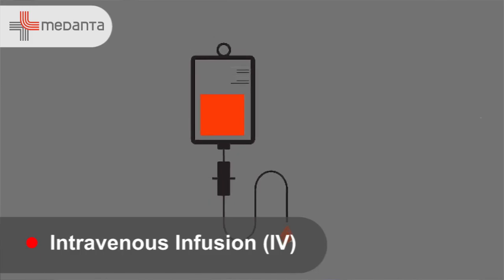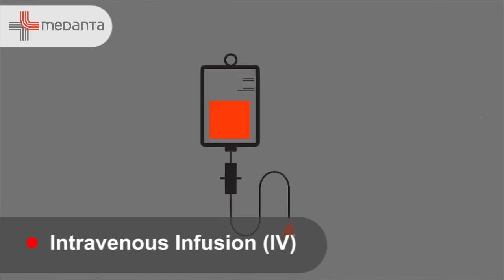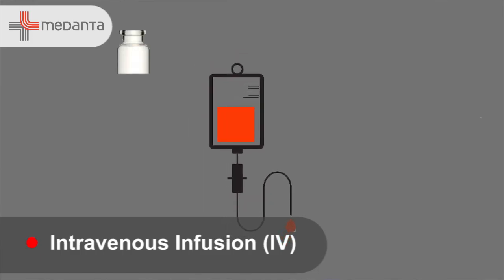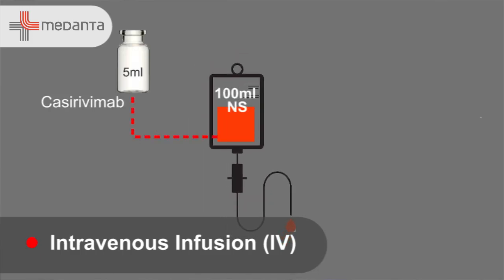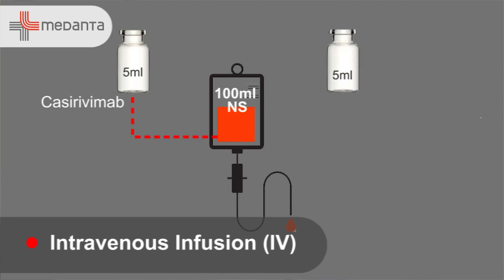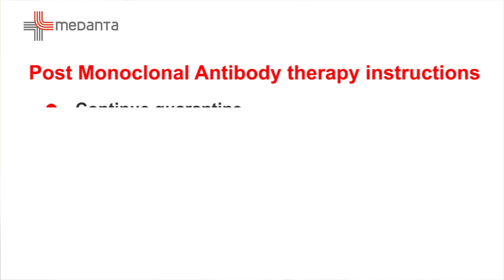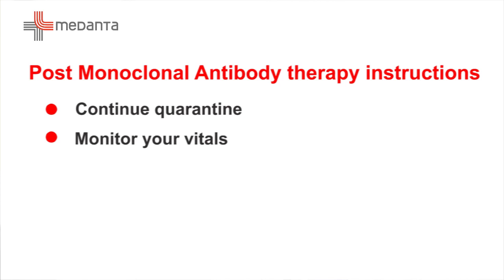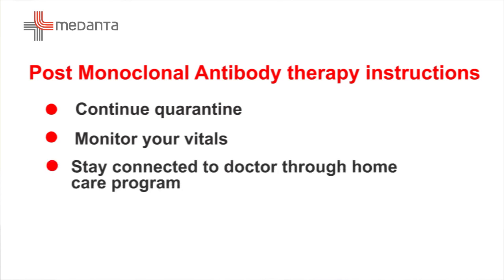Administering Monoclonal Antibody Therapy For Covid -19 - Dr. Sushila Kataria | Medanta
Monoclonal Antibody Therapy is a game-changing treatment for high-risk COVID19 individuals with mild to moderate symptoms.

Dr. Sushila Kataria (Senior Director, Internal Medicine, Medanta Gurugram) discusses how this therapy is administered while also detailing potential negative effects.

CHAPTERS
0:00 Monoclonal Antibody Therapy
0:19 Register UHID
0:59 Intravenous Infusion
1:39 Continue quarantine
2:04 Medanta For You